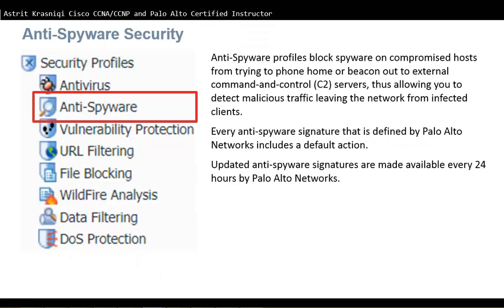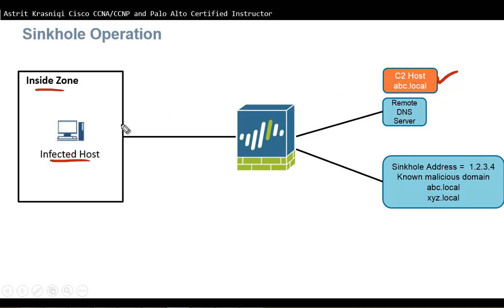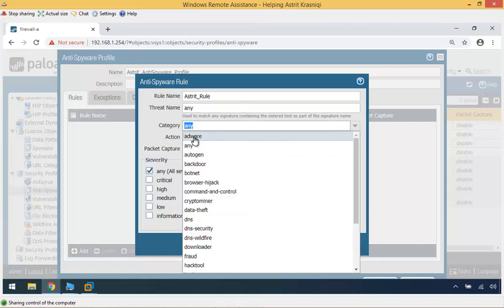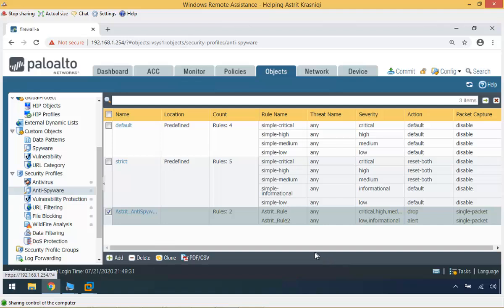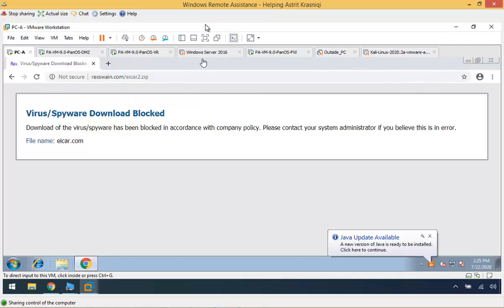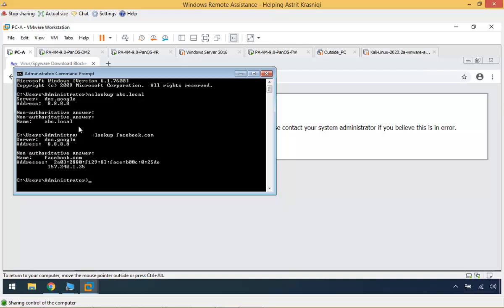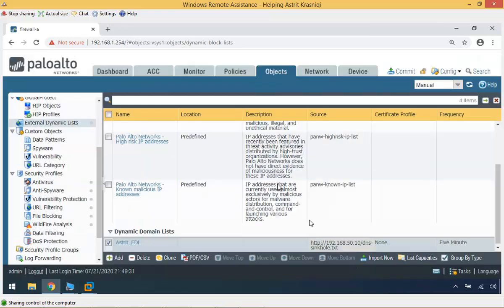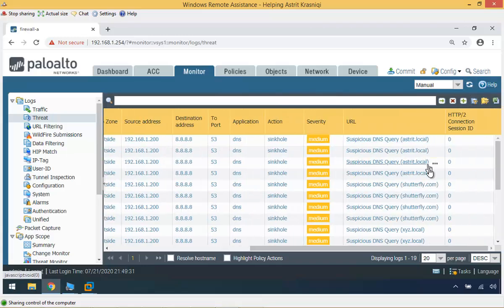5.4 | Anti-Spyware Security Profiles (PAN-OS) | DNS Sinkhole, EDL, Threat Logs (EDU-210)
Lesson 5.4 (EDU-210 style): In this video we focus on Anti-Spyware Security Profiles in Palo Alto PAN-OS. We explain how Anti-Spyware profiles help block spyware phone-home and beacon traffic to external command-and-control servers, how predefined profiles work, how to configure Anti-Spyware rules and exceptions, how DNS signatures and sinkholes work, how to use an External Dynamic List, how to apply the profile to a Security policy rule, and how to verify detections in the Threat log.

What you’ll learn:
 * Anti-Spyware profiles help stop compromised hosts from beaconing or phoning home to C2 servers
 * Every anti-spyware signature includes a default action, and updated anti-spyware signatures are made available every 24 hours
 * The firewall includes two predefined, read-only Anti-Spyware Security Profiles that you can use or clone
 * Anti-Spyware profile rules can match by threat name, category, severity, action, and packet capture settings
 * Available actions include default, allow, alert, drop, reset-client, reset-server, reset-both, and block-ip
 * Exceptions can override actions and packet capture, and can include IP address exemptions
 * DNS Signatures allow use of cloud DNS signatures, sinkhole settings, and DNS signature exceptions
 * External Dynamic Lists can be used as a source for DNS sinkhole entries
 * You can apply the Anti-Spyware Profile to an allow Security policy rule
 * Threat activity can be verified in Monitor tab, Logs, Threat

Chapters (timestamps)
00:00 Intro
00:30 What Anti-Spyware does
01:35 Default Anti-Spyware profiles
03:05 Sinkhole operation
04:10 Configure Anti-Spyware rules
07:20 Exceptions and IP exemptions
09:05 DNS Signatures and sinkhole settings
12:00 External Dynamic List (EDL) setup and testing
15:15 Apply Anti-Spyware Profile to policy
16:10 Test from client + monitor threat traffic
18:00 Summary + next lesson

Next lesson
5.5 File Blocking Profiles (next Sunday)